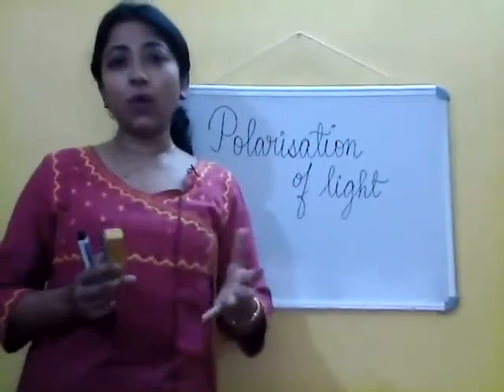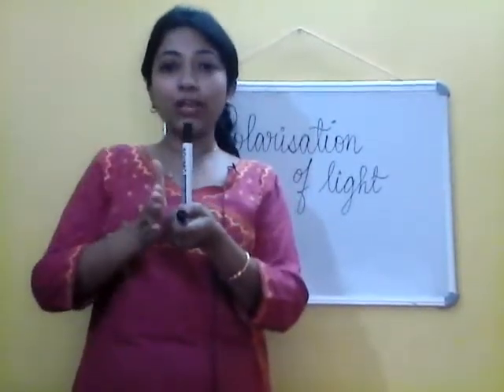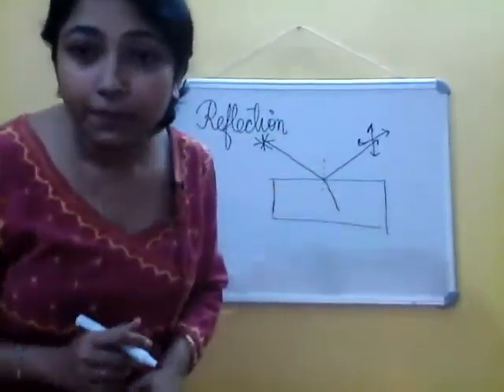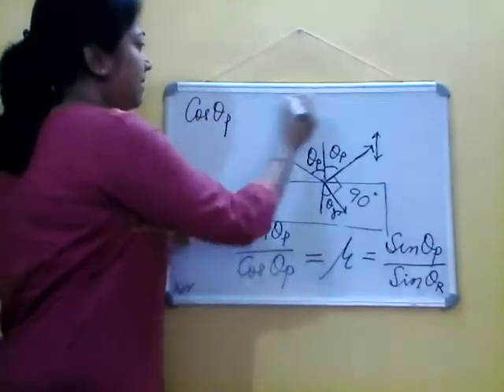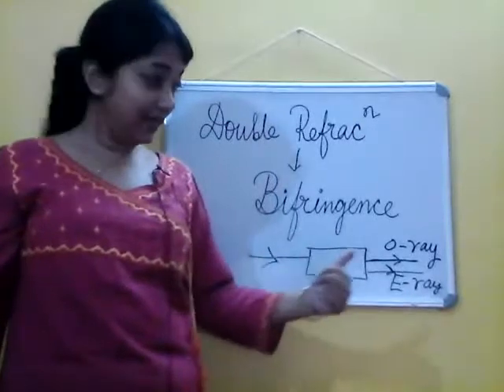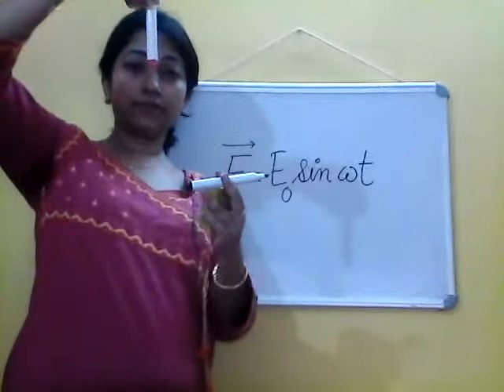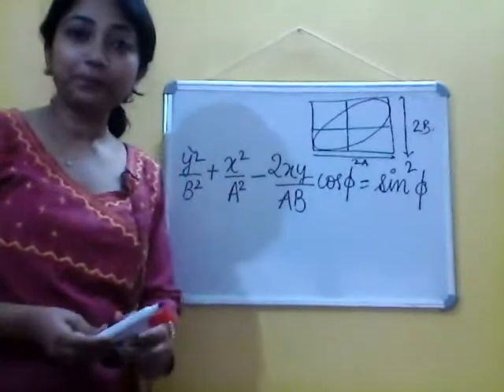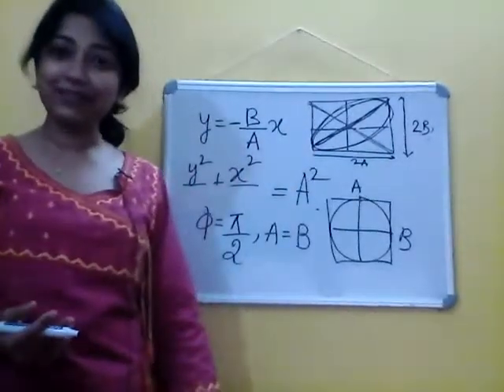Polarisation of light: B.Tech 1st year Physics: Online class: 18/4/20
This video describes the concept of Polarisation of light, various natural methods to achieve it, it explains about double refraction and laws related to polarisation of light.